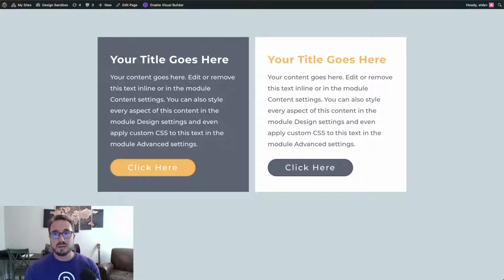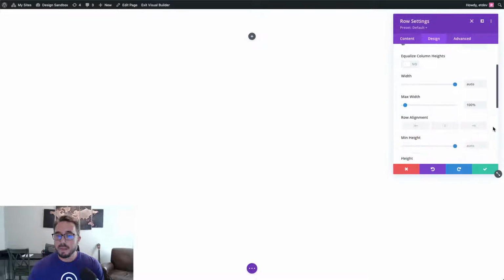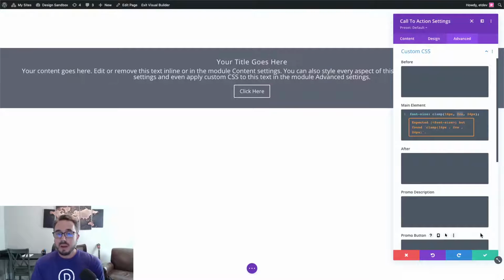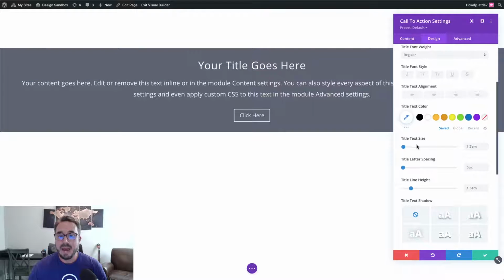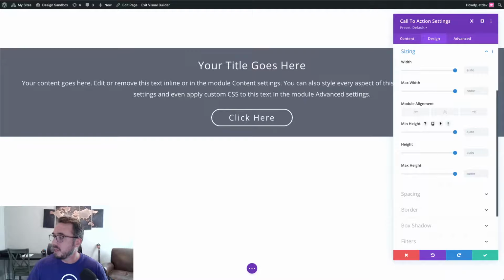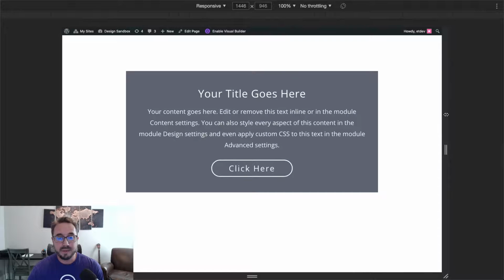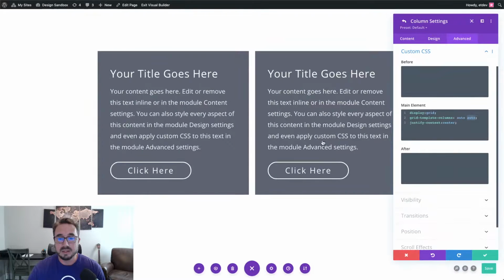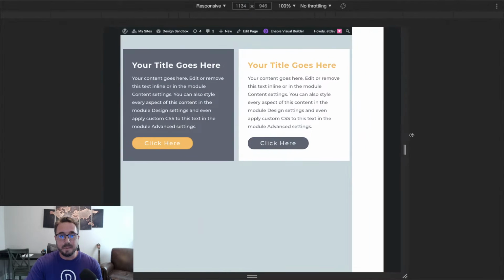How to Create a Responsive Fluid Divi Module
In this tutorial, we are going to show you how to create a fluid Divi module. Using similar fluid design practices to create fluid typography and/or fluid buttons, we are going to create a fluid Divi module that will scale seamlessly with the browser viewport. As we will find out, the secret combination is adding a root body font size with a relative (or fluid) length unit) to the module and then incorporating the em length unit (which is relative to the root body font size) throughout the module’s settings when needed.

You will be able to download the template JSON file for free as well!